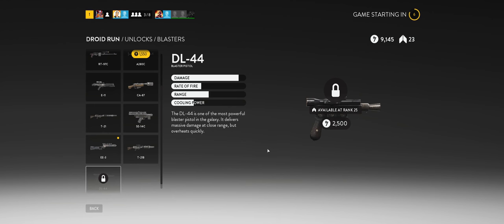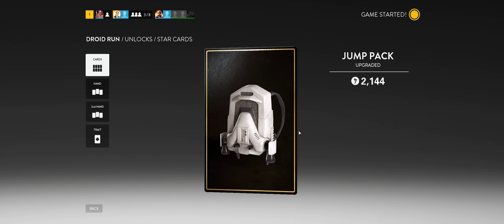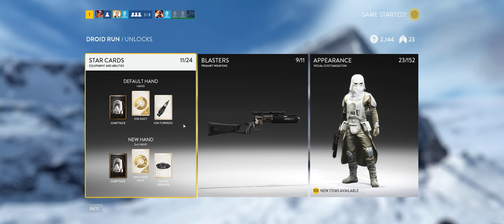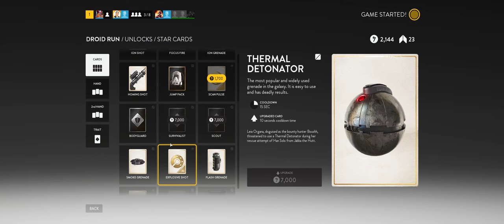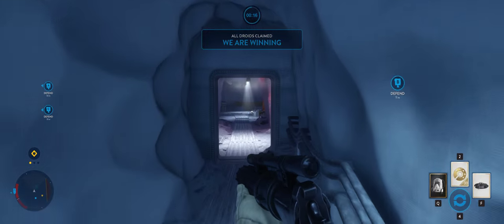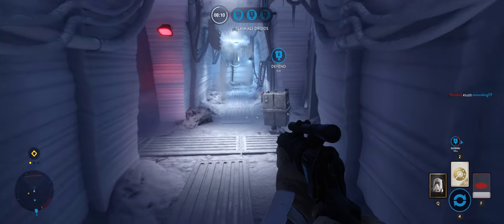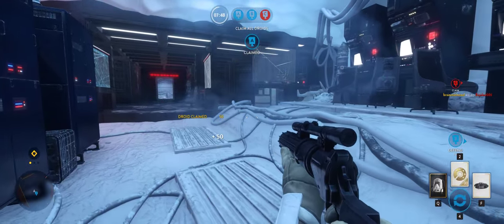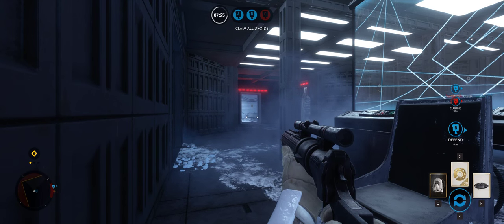Star Wars Battlefront + Part 90 + Droid Run on Rebel Base + cts crew